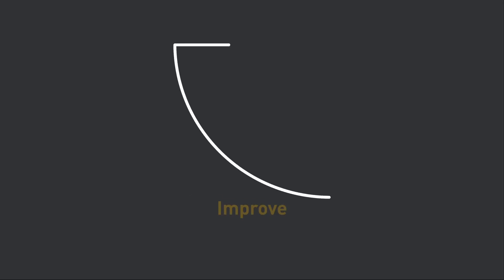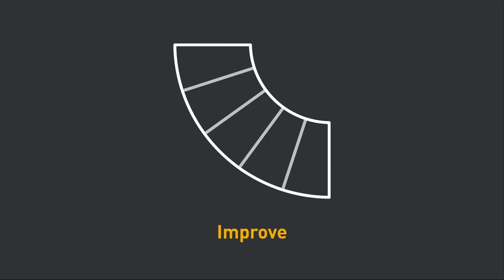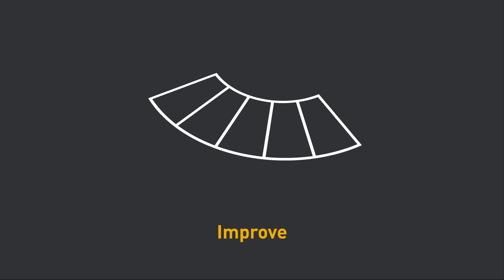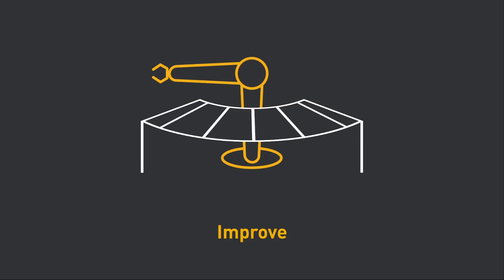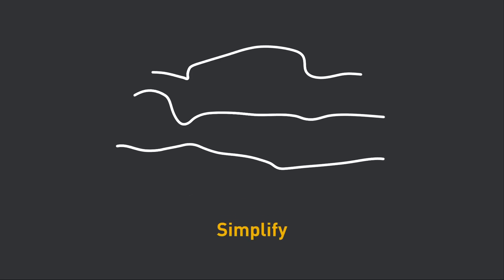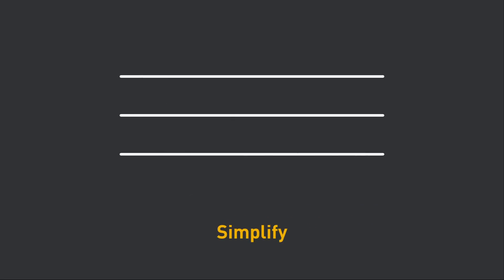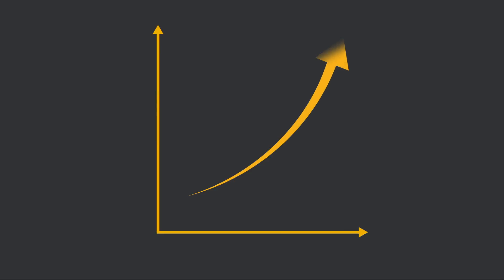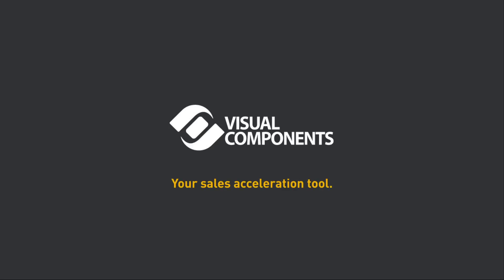Accelerating the sales processes of production lines with 3D simulation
Factory production lines are complex entities to design as they consist of hundreds of details that need to be taken care of. Understanding how material flows and robotics work together can be quite difficult, for both internal and external stakeholders. Sales personnel can create production line layouts themselves without technical knowledge, as the logic of the components is already programmed into the simulation components.